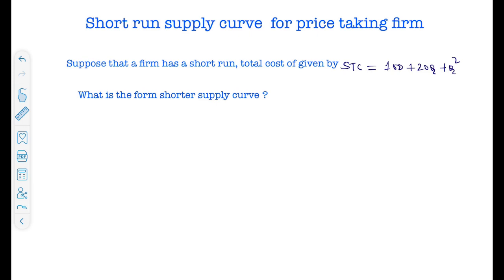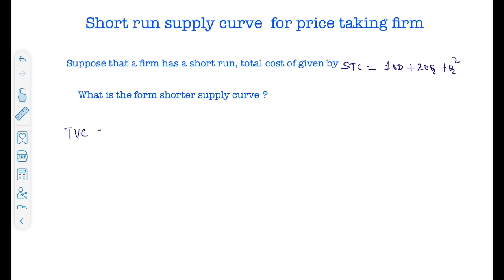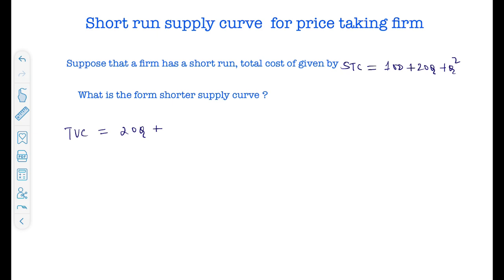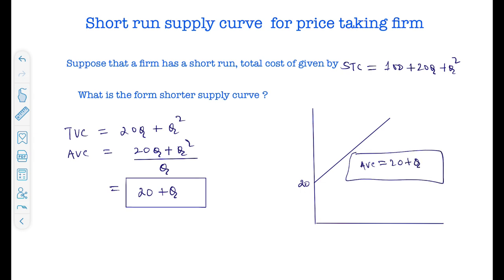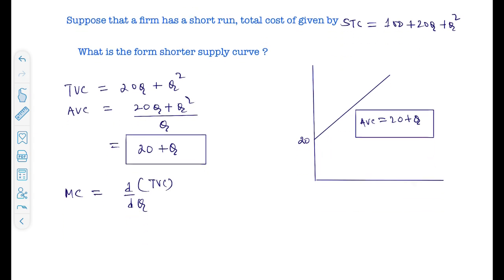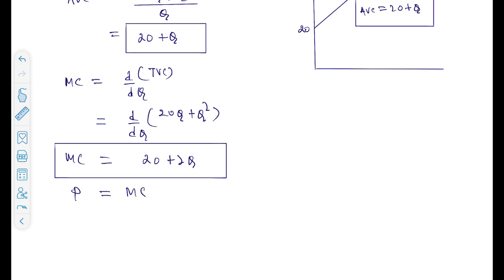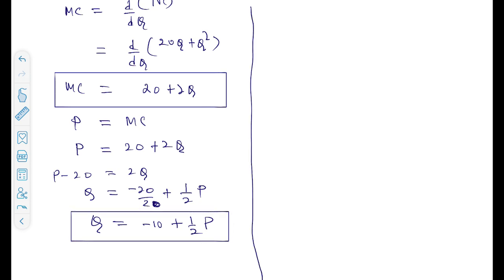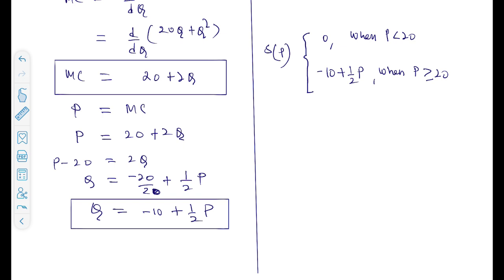Short Run Supply : Perfectly Competitive firm